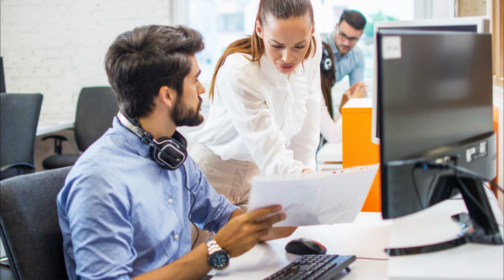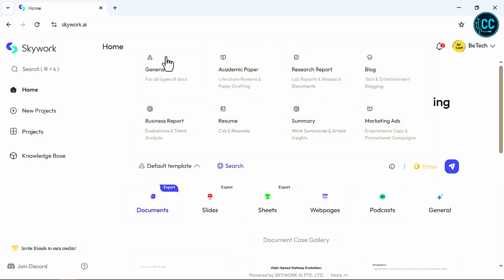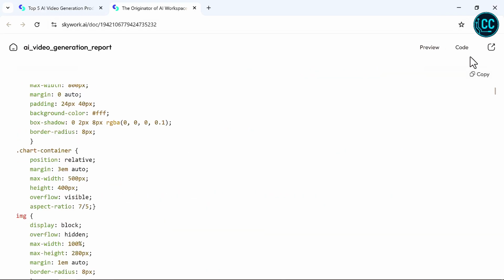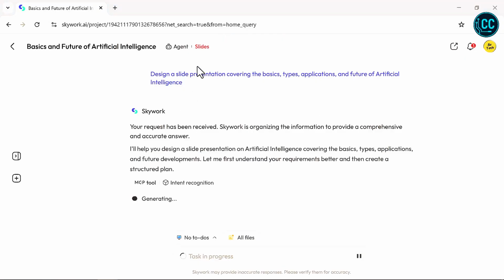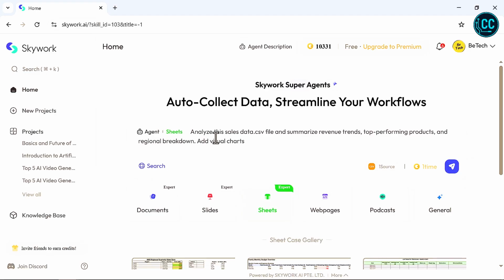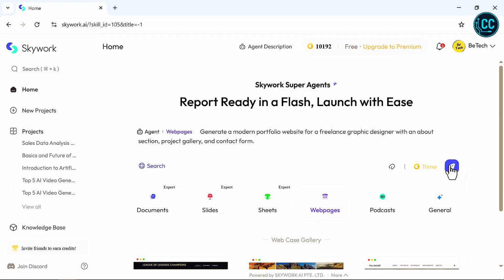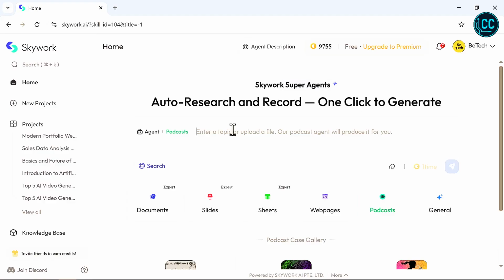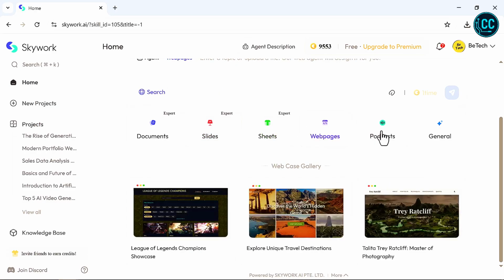Tired of ChatGPT? Meet the AI That Actually Builds Your Projects in Seconds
Forget ChatGPT: This AI Builds Your Projects Instantly

Unlock Skywork PRO: Build Reports, Slides & Podcasts 10x Faster